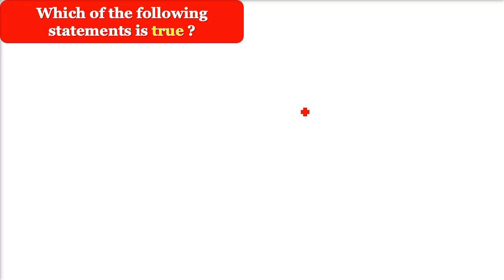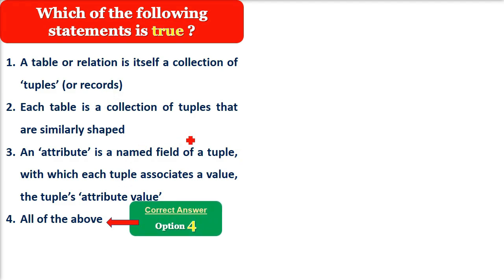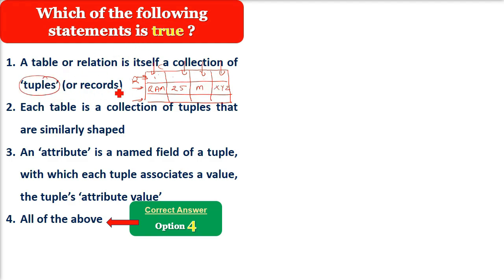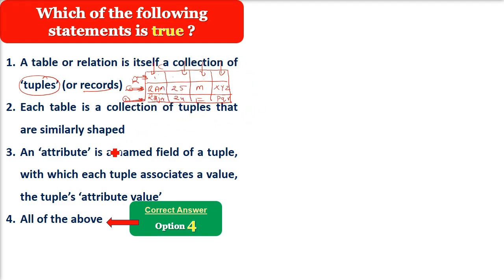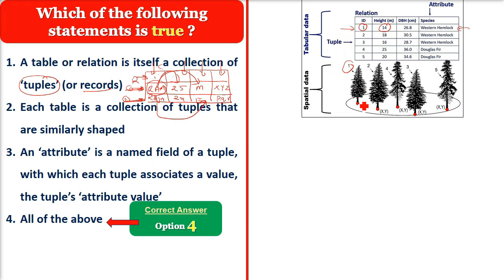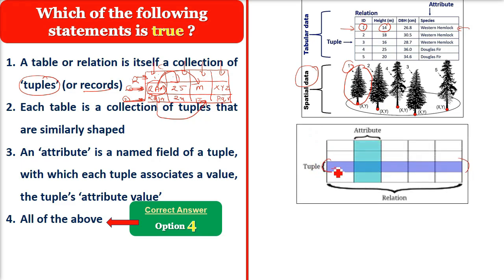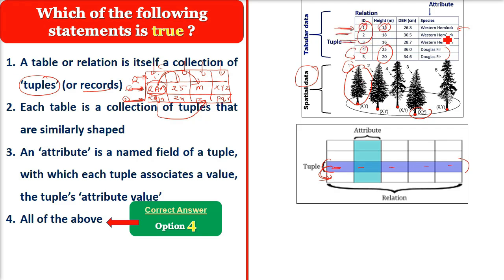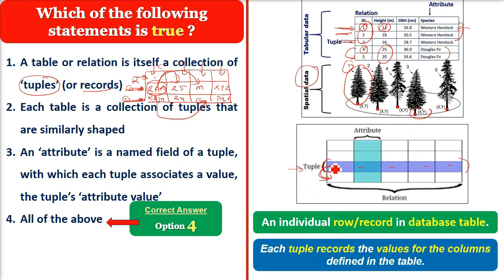What are Tuples or Records in GIS | Records in GIS in HINDI URDU